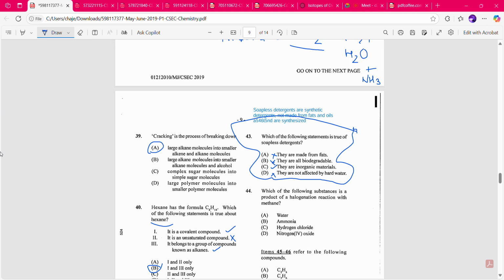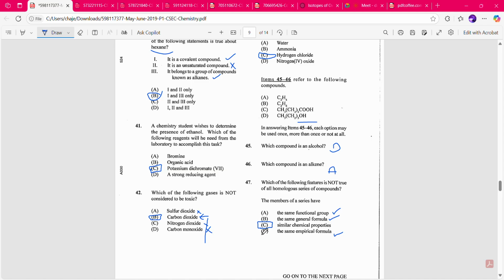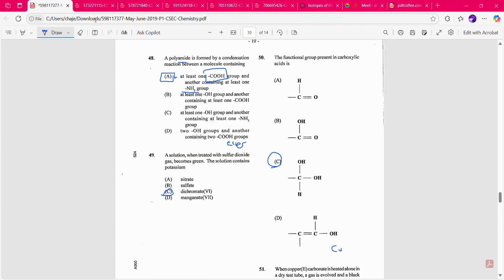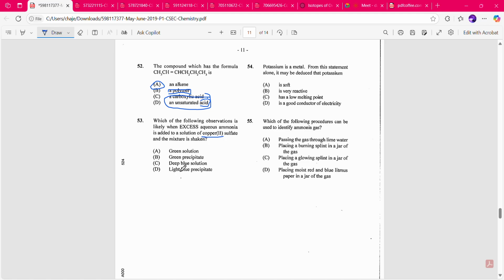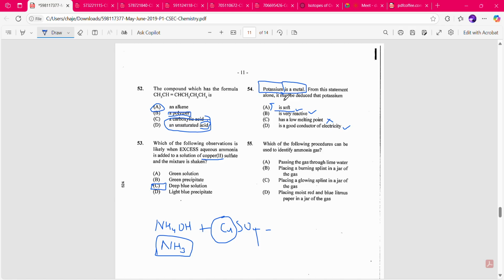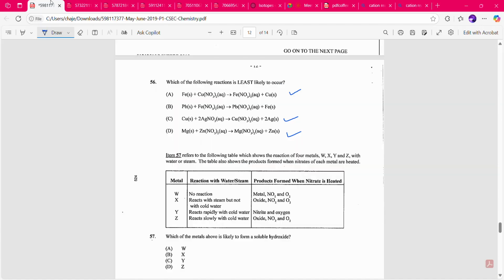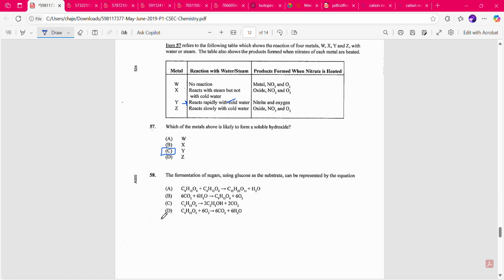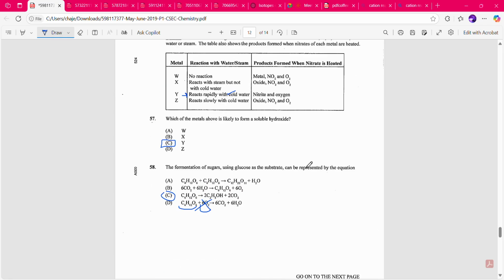May/June 2019 Paper 1 CSEC Chemistry pdf